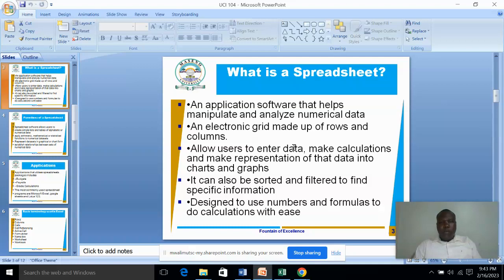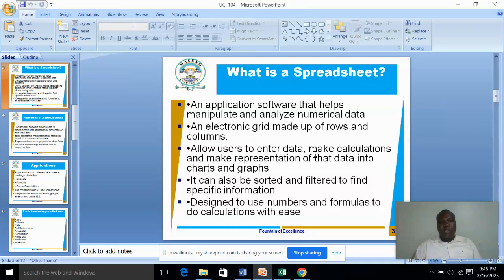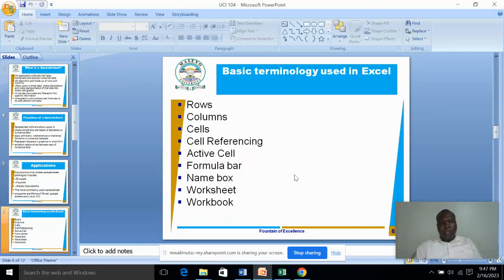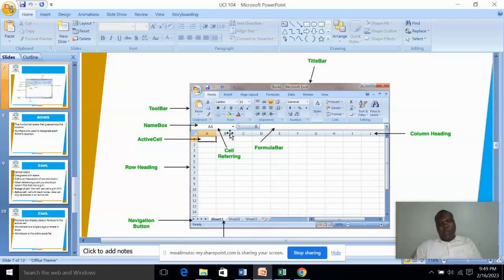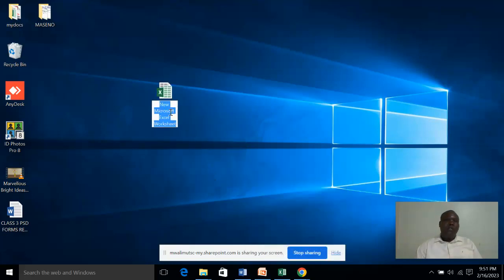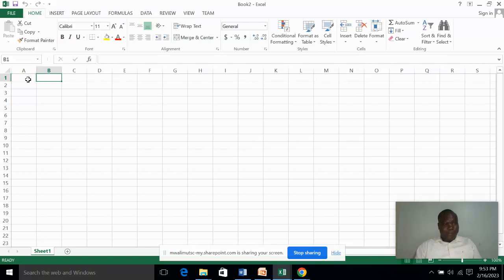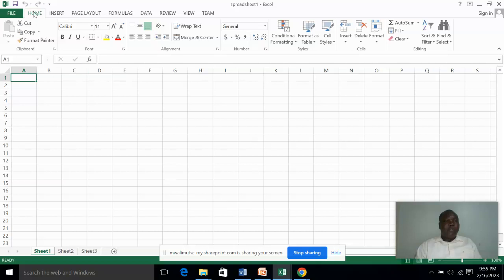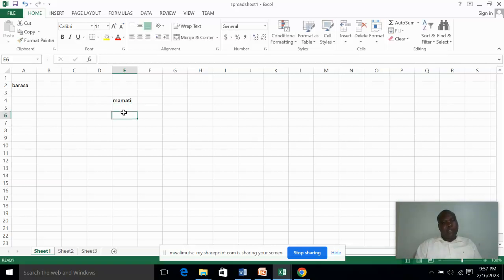Introduction to Data Manipulation and Analysis using spreadsheets